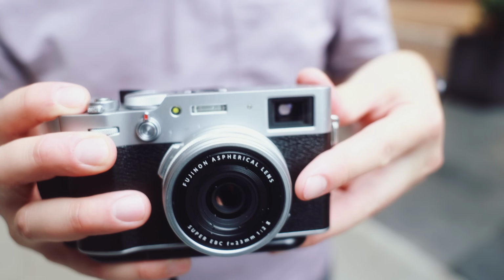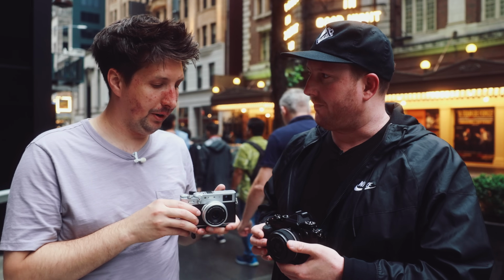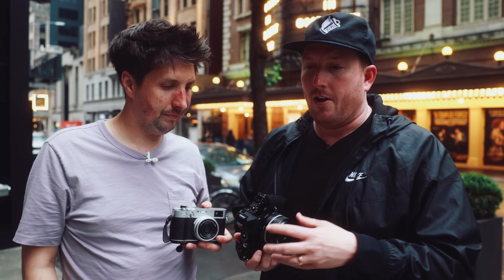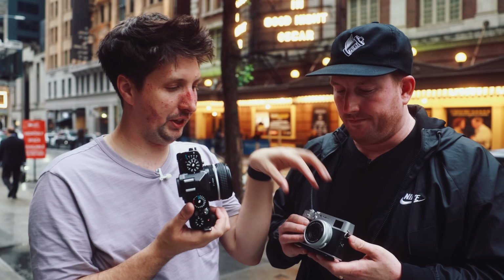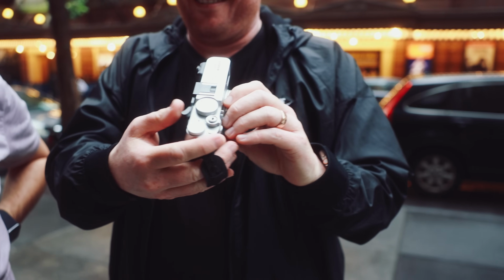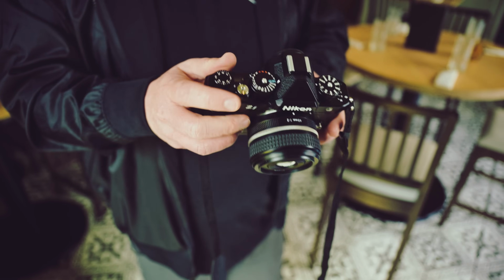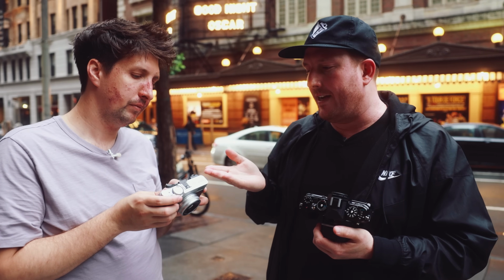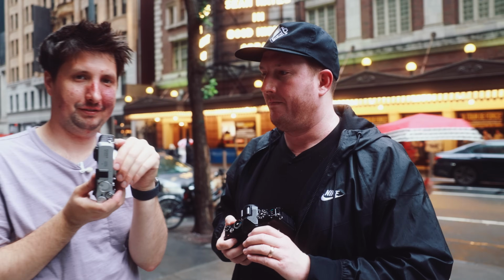Nikon ZF vs Fuji X100V?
What one are you most interested in? Nikon ZF or the Fujifilm X100V?
Follow Tim here: @timmuza